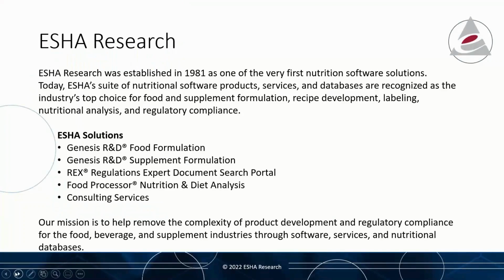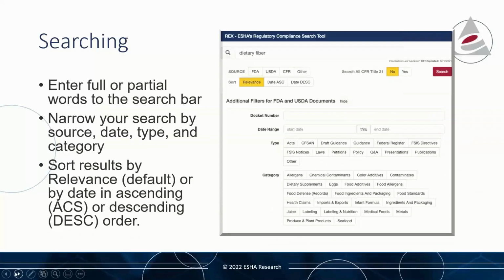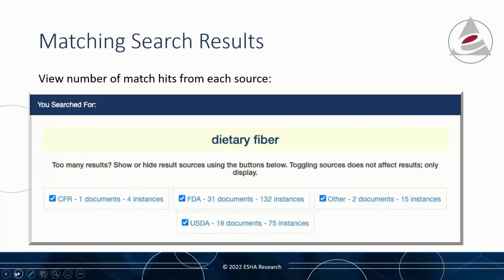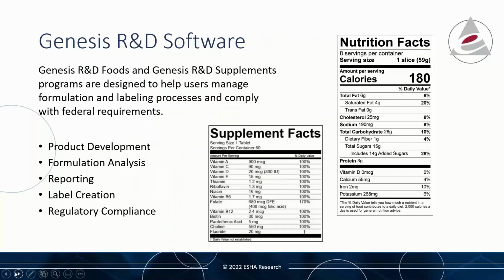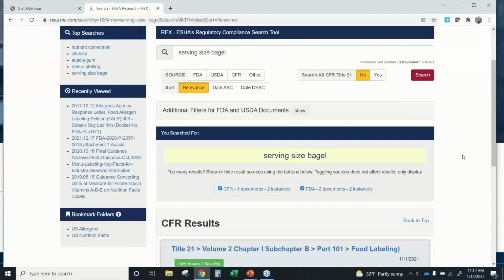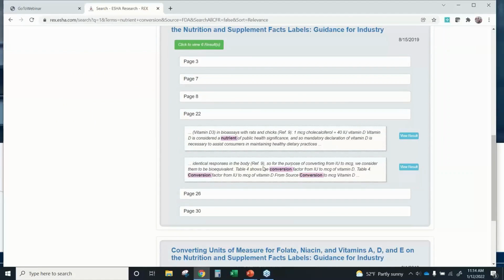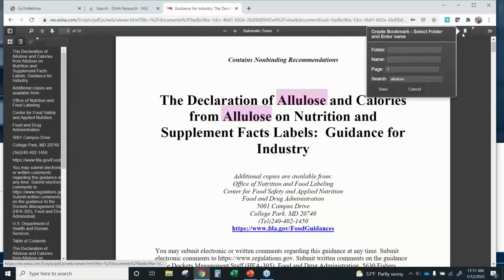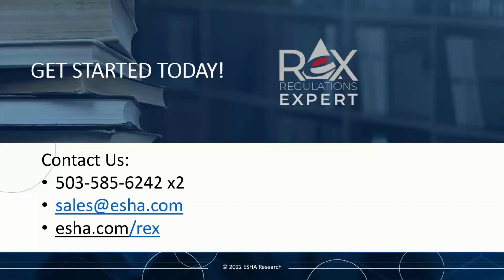Find the Food & Supplement Labeling Regulatory Documents You Need With REX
In the U.S., food labels and food packages are regulated by the FDA and the USDA. The vast number of documents published by these agencies pertaining solely to food labeling guidelines and regulations is mind-boggling, and finding specific regulations within these documents can be a challenge. But REX® — ESHA’s online regulatory-compliance documentation search portal — simplifies this process by aggregating only relevant documentation or references and lets you pinpoint your search by keyword, tag or database. During this webinar, we demonstrate how REX can streamline the regulatory research process by using search filters (including source, type, category and date) to narrow down search results, how to preview and open results, how and why to bookmark your search results, and other record-keeping best practices.